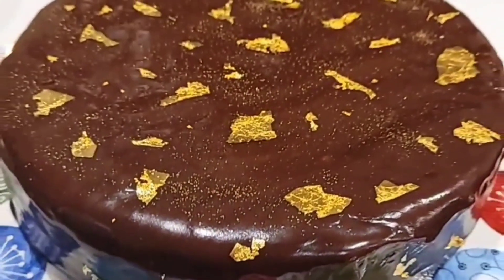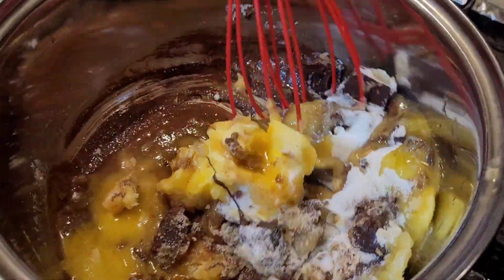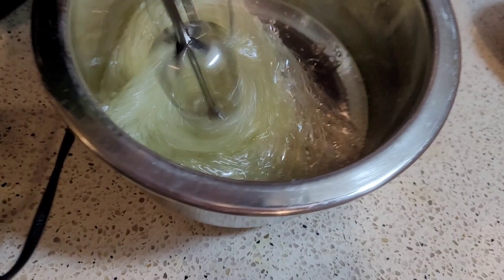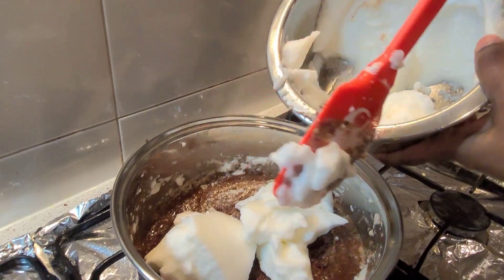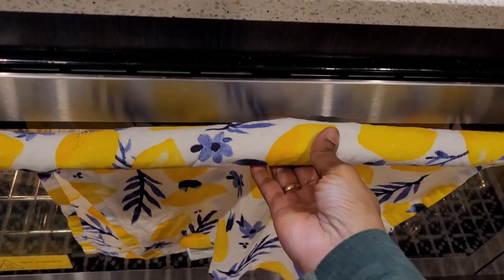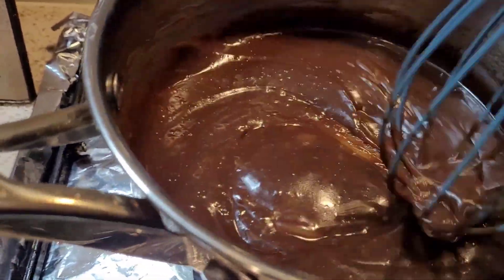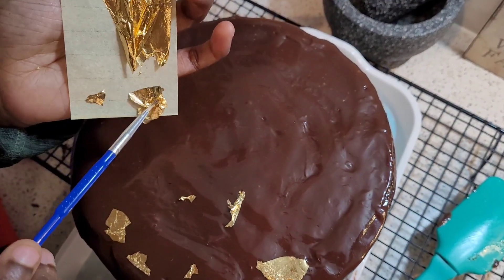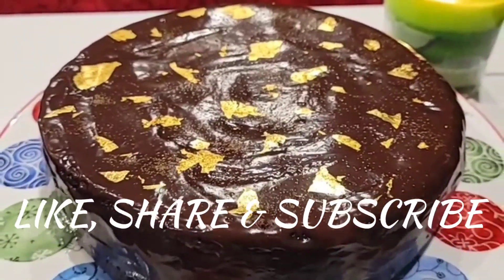Flourless Chocolate Almond Cake ~ Gluten Free Cake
Let's bake a delicious flourless chocolate cake, that's sure to wow everyone.

Ingredients:

For ganache:

Dark chocolate: 125 gms
Butter: 60 gms
Water: 25 ml

For the cake:

Dark chocolate: 180 gms
Butter: 120 gms
Eggs: 5
Castor sugar: 1 cup (220 gms)
Almond flour/ Hazelnut flour: 240 gms
Salt: 1/4 tsp

Optional for decoration:

Gold sheets & Edible gold dust
OR
Strawberries and whipped cream
OR
Cocoa powder (Forgot to mention this in the video. You can also choose to lightly dust some cocoa over the ganached cake.